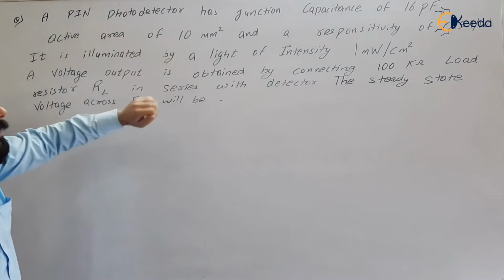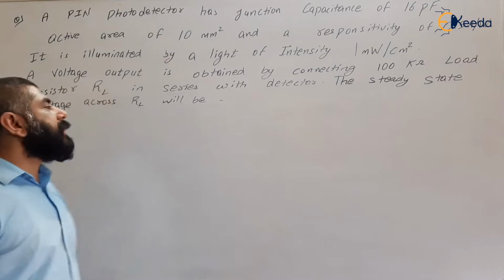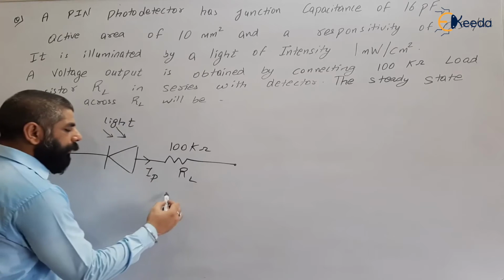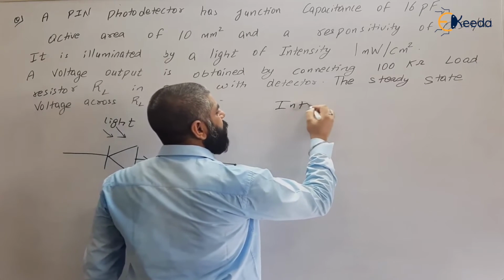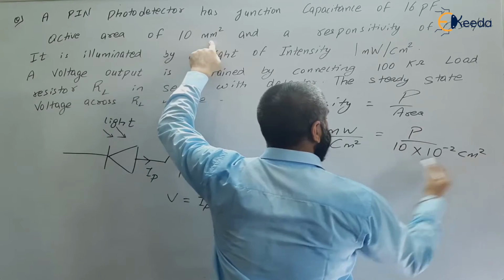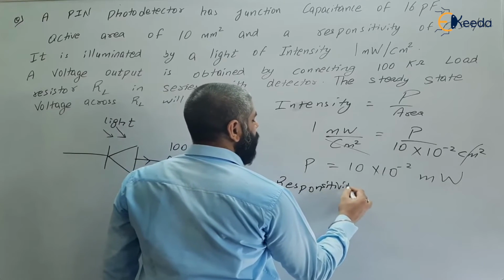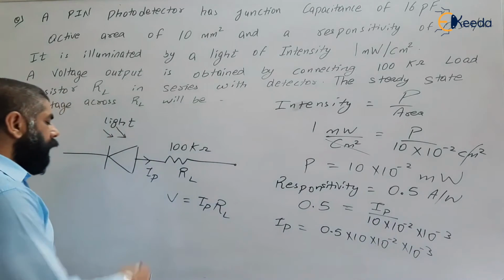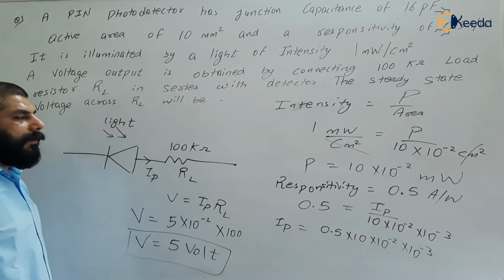Numerical 29: Photo Diode | Optical Detector | GATE IE Optical Instrumentation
In this insightful video, we delve into Numerical 29, focusing on Photo Diode and Optical Detector, crucial topics in GATE IE Optical Instrumentation. Gain a comprehensive understanding of the principles behind these components and their applications. We provide step-by-step explanations, making complex concepts easy to grasp. Whether you're a student preparing for exams or an enthusiast eager to learn, this video is tailored to cater to your needs. Don't miss out on this opportunity to enhance your knowledge in the field of Optical Instrumentation. Watch now and elevate your understanding!

Happy Learning.